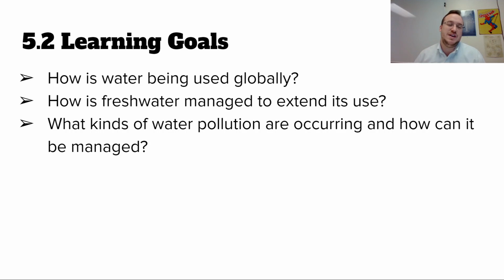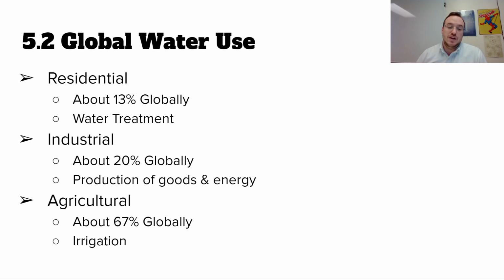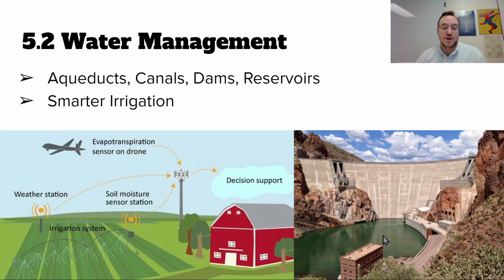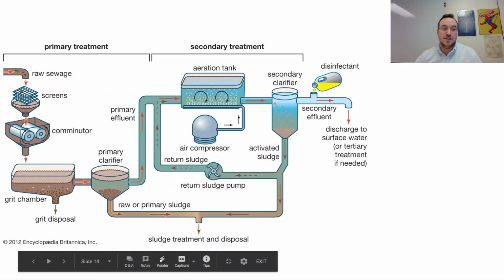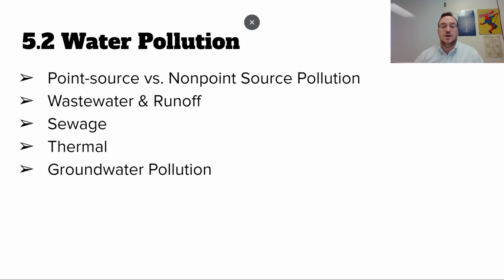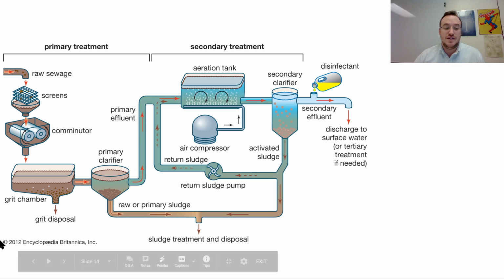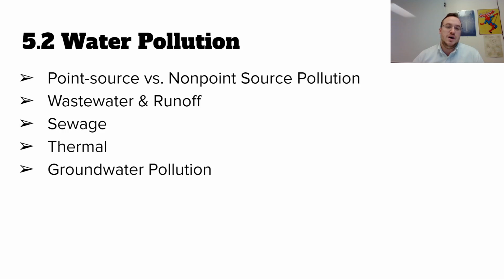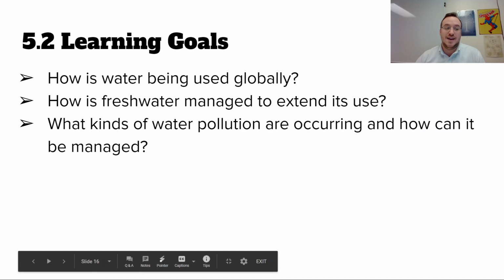5.2 Water Use Pollution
How is water being used globally?
How is freshwater managed to extend its use?
What kinds of water pollution are occurring and how can it be managed?